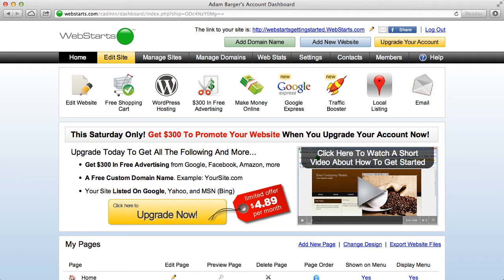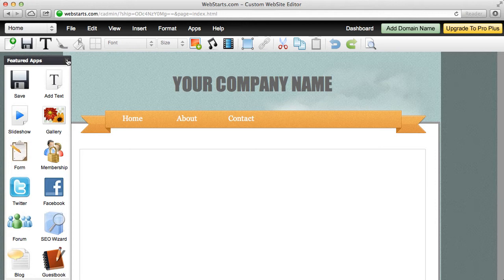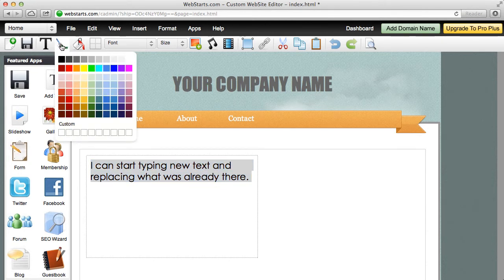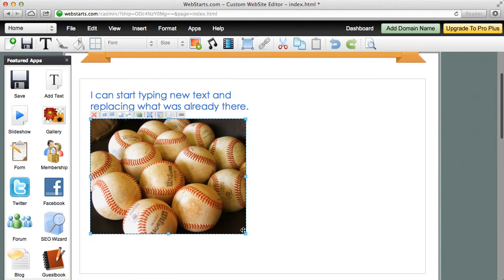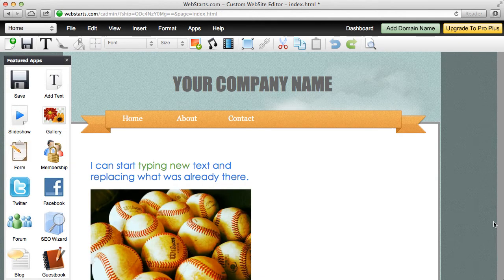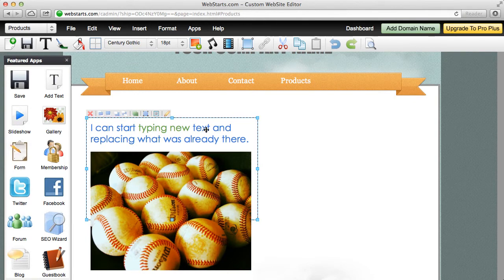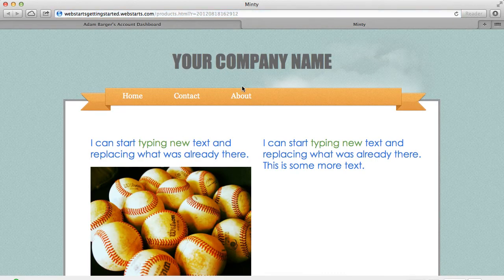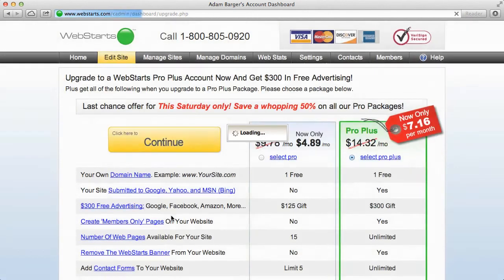Getting Started Building Your Website At WebStarts.com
How to get started building your WebStarts is everything you need to create a free website. It's your web hosting, your domain name, and web design tools all in one.

WebStarts was built from the ground up to be search engine friendly. That means websites built with WebStarts are more likely to get better search engine ranking on search engines like Google, Yahoo, and Bing. WebStarts features many SEO tools.

WebStarts features live support from real web designers and web experts. You can call WebStarts at 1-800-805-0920 to get started building your very own website today.

Getting Started
Get Started
Website Builder
Free Website
Free Site
Free Websites
Make Website
Create Website
Build Website
Make Site
Create Site
Build Site
Site Builder
Site Creator
Create website
Build Website
Building website
creating a website
website creator
website builder
free website builder
free website creator
free website maker
website maker
website creation software
website software
website building software
software for building website
web applicaiton for building a website
web application for making a website